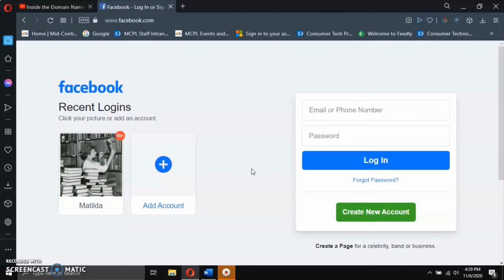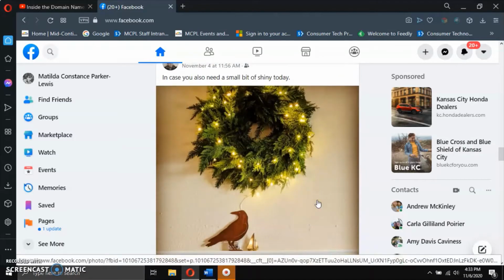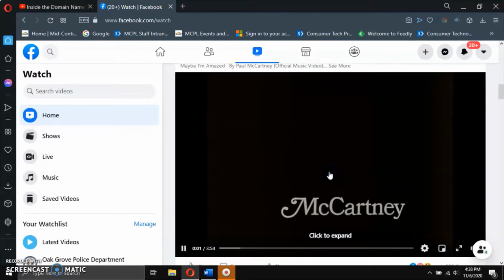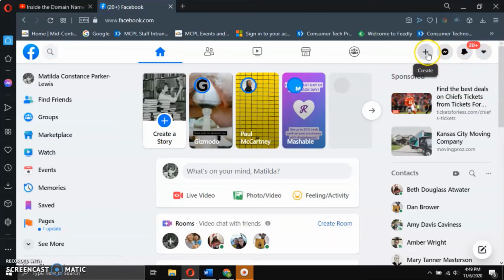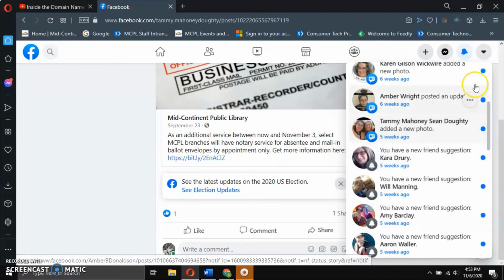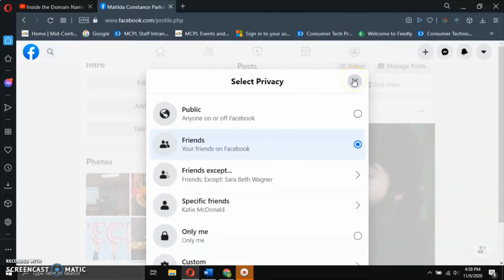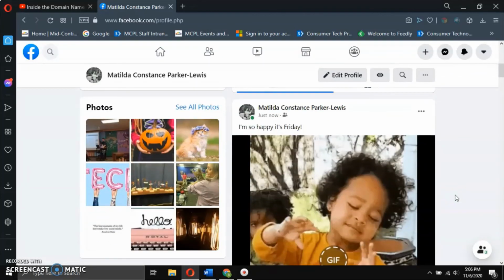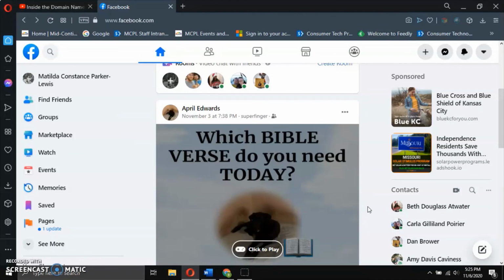Social Media and You - Facebook (Website) | Technology Education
Come satisfy your curiosity about the popular social media site: Facebook! This class will cover the Facebook website.